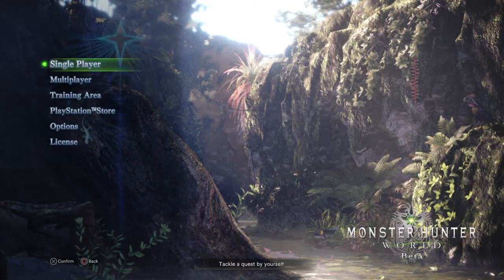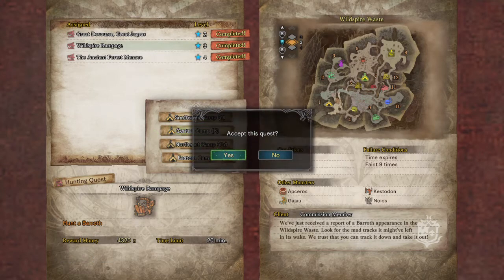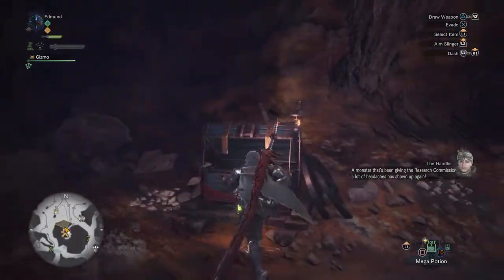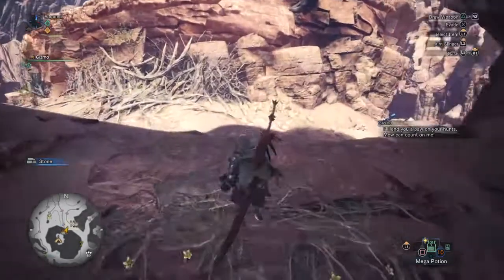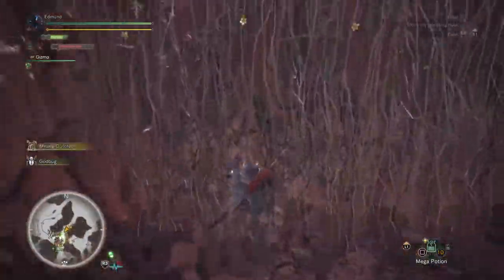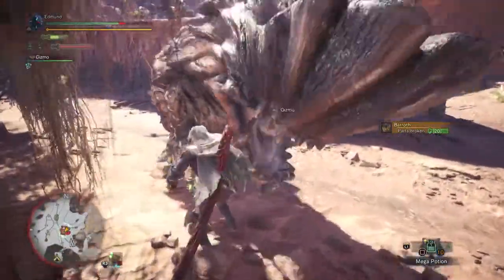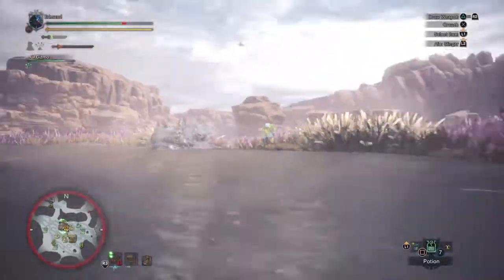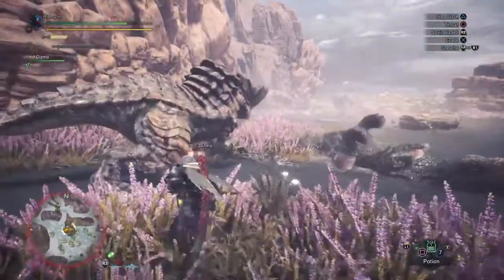Monster Hunter: World Beta Wildspire Rampage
Battling the Barroth in the Monster Hunter World Beta